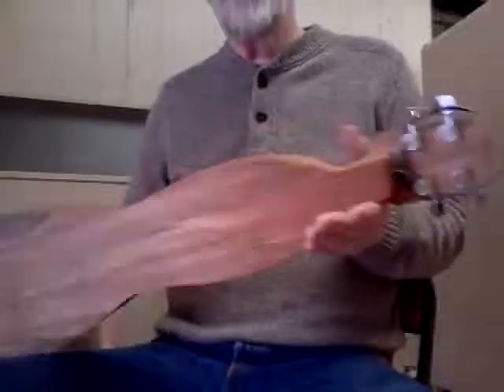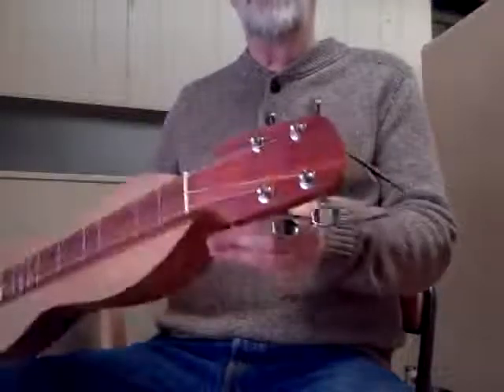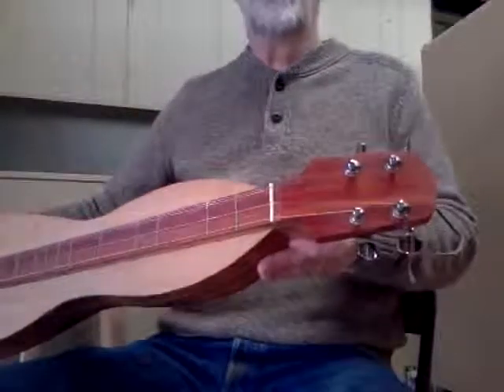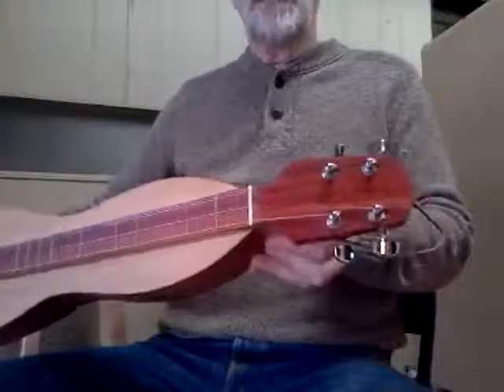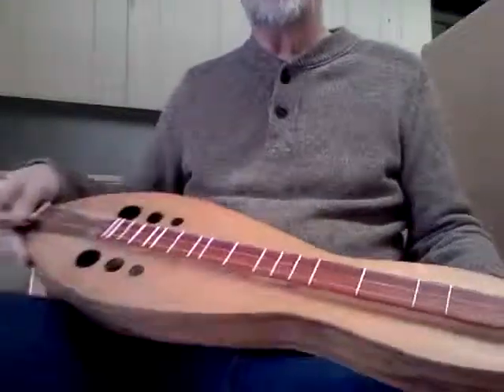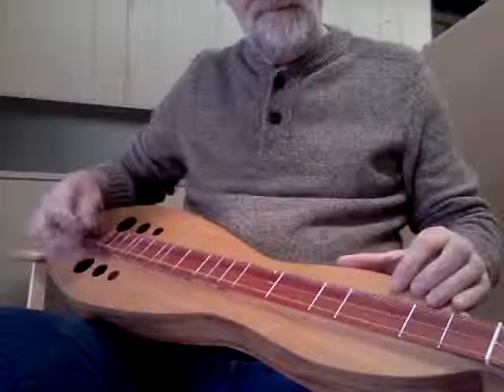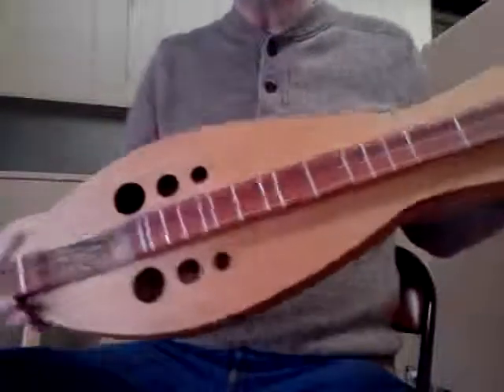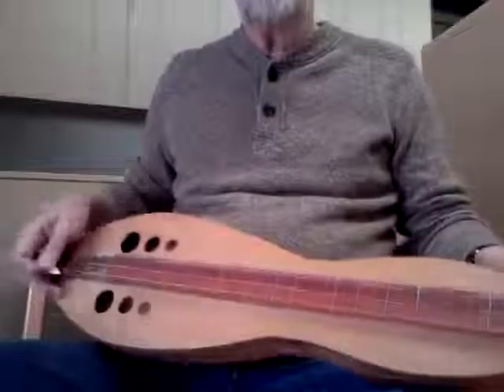10915471 987934974567824 723274417 n